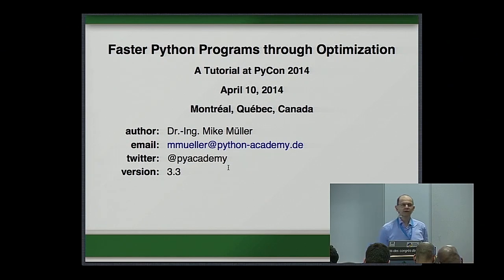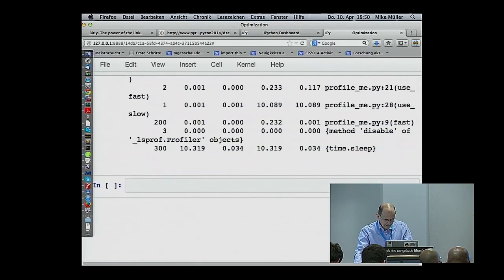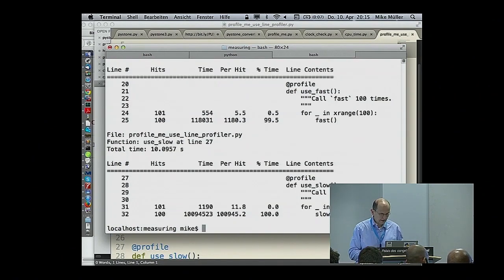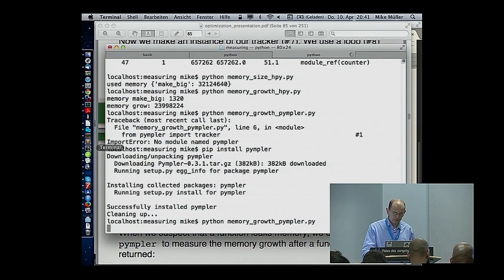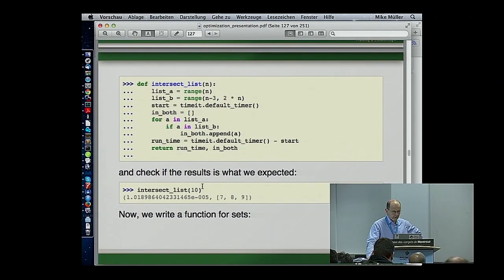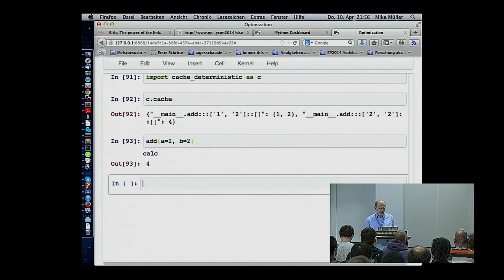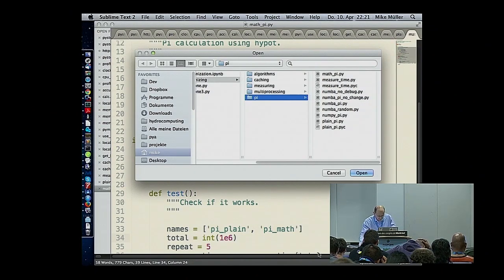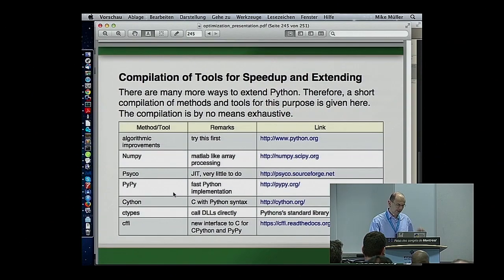Mike Müller: Faster Python Programs through Optimization - PyCon 2014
Speaker: Mike Müller

Although Python programs may be slow for certain types of tasks, there are many different ways to improve the performance. This tutorial will introduce optimization strategies and demonstrate techniques to implement them. Another objective of this course is to help the participants to gain the ability to decide what might be the optimal solution for a specific performance problem.